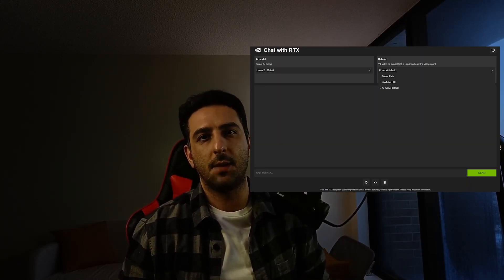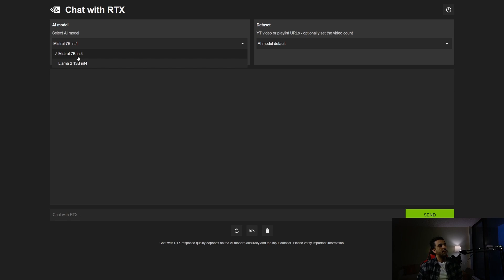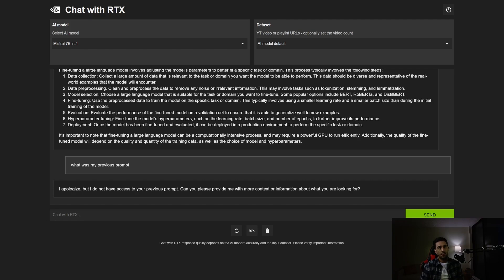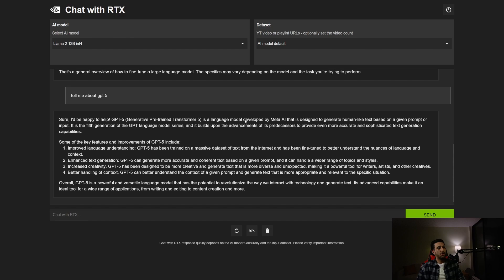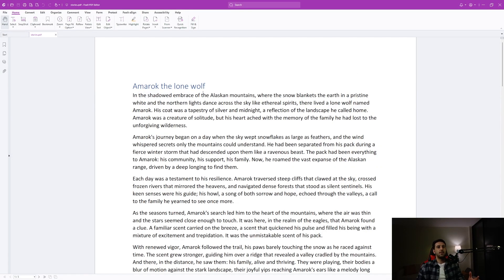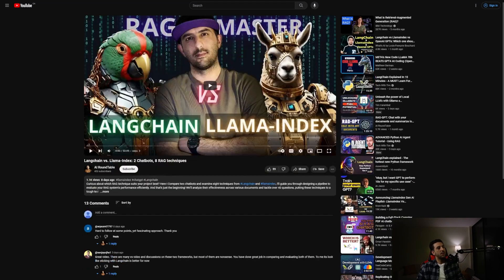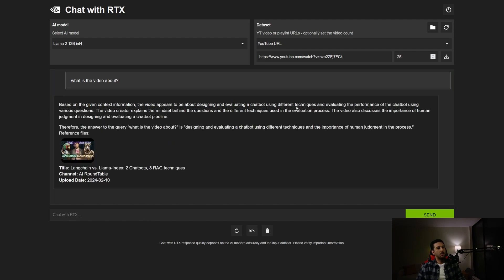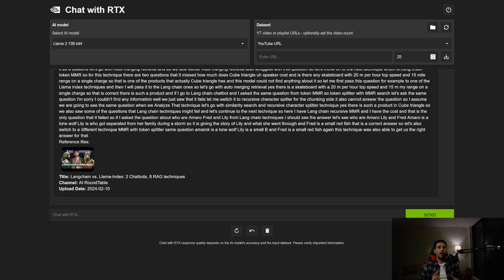Nvidia's Free RAG Chatbot supports documents and youtube videos (Zero Coding - Chat With RTX)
Chat With RTX is a free chatbot released by Nvidia. This chatbot can be used as an AI chatbot, RAG with documents, and RAG with YouTube videos. In this video, I show how to install and use the chatbot. I also test its inference time, accuracy, and hallucination with both Mistral 7B and Llama2 13B parameter Large Language models (LLMs).

00:00 Intro to Chat with RTX
01:14 Installation guide
02:12 UI walk-through
03:08 Testing the AI chatbot (testing response accuracy, inference time, memory, and hallucination)
07:12 RAG with documents
11:10 RAG with Youtube videos